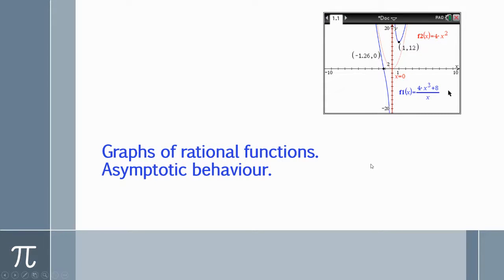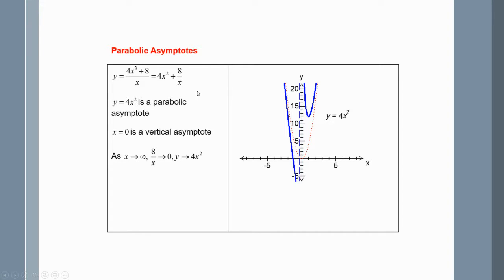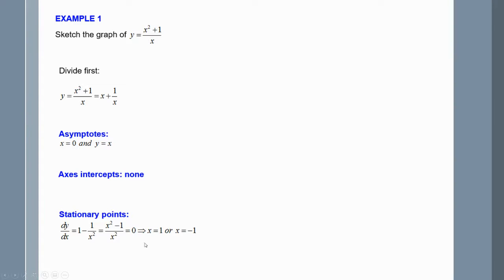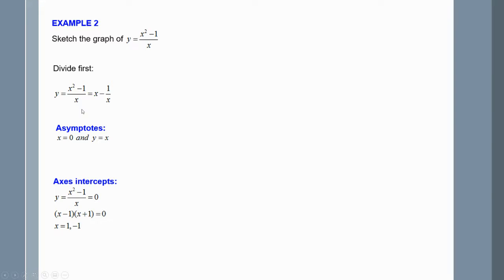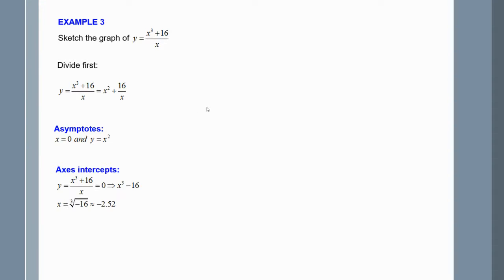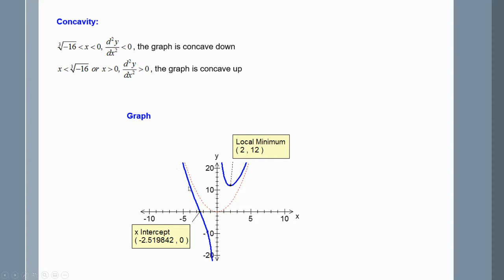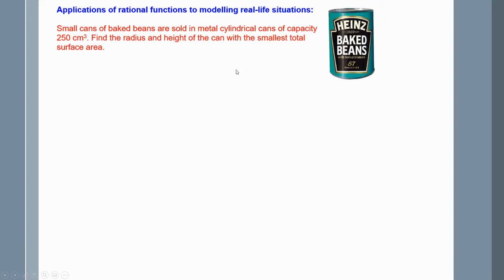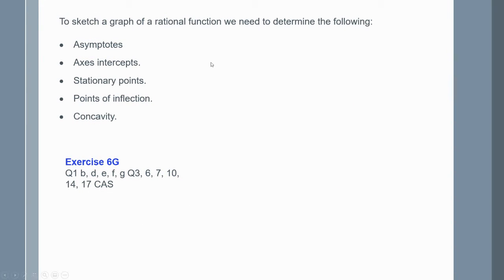Graphs of rational functions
Use differential calculus to find stationary points and points of inflection; determine the concavity of graphs and equations of asymptotes. All this will allow you to sketch accurately the graph of a rational function.